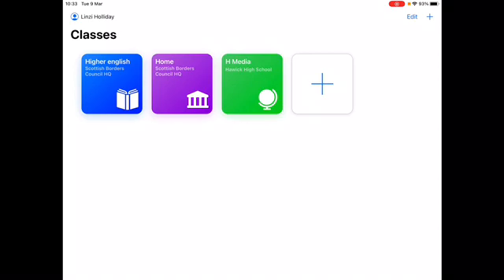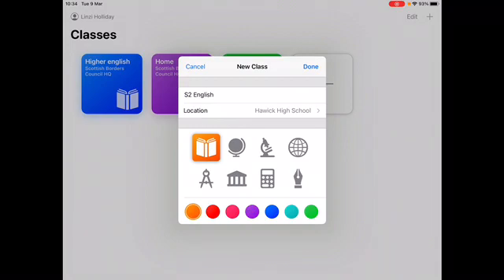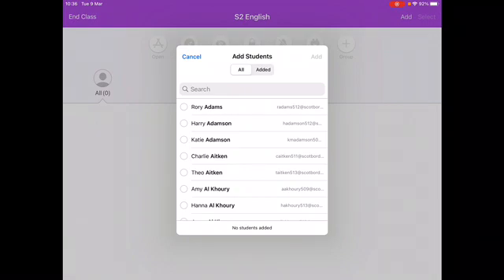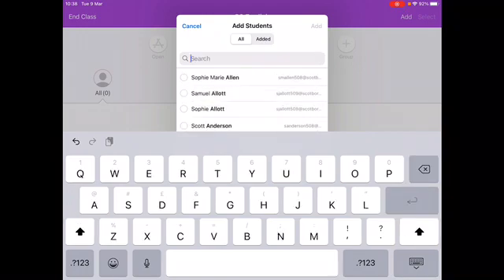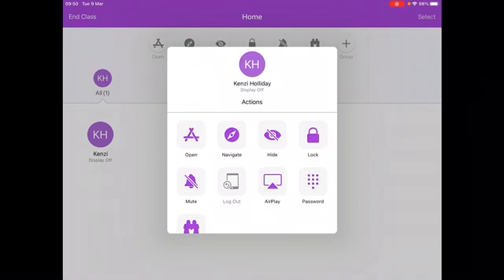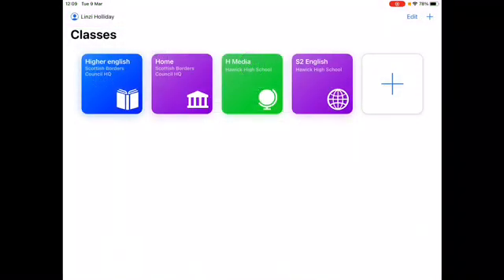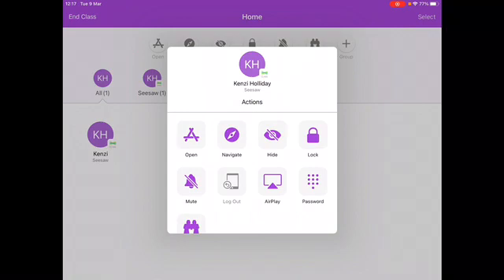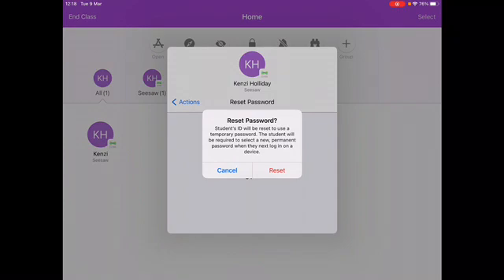Apple classroom update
A short guide to the latest update to the Apple Classroom app and the improvements it brings.